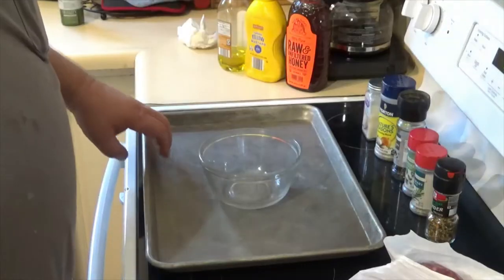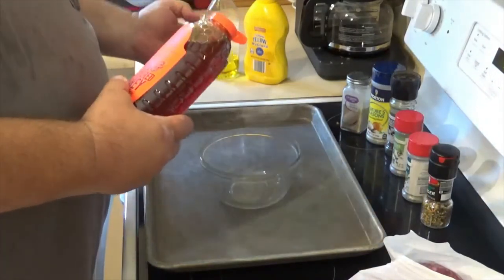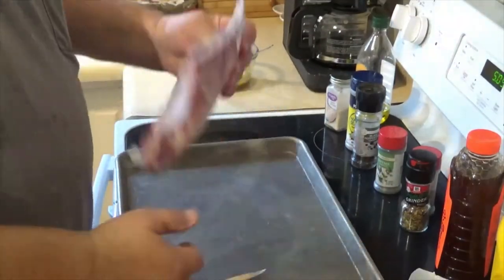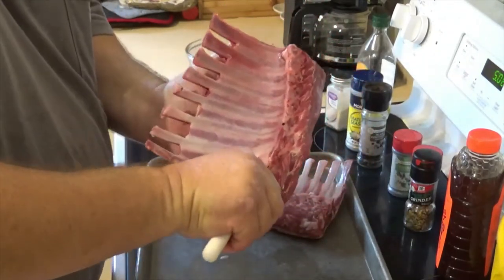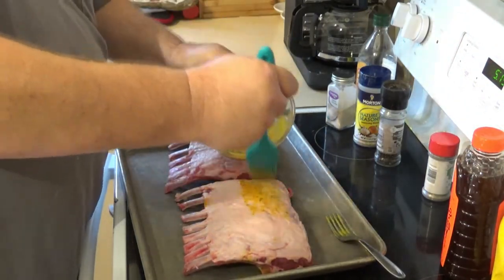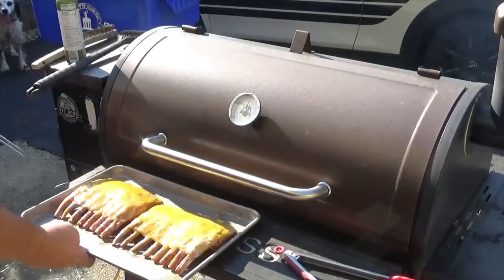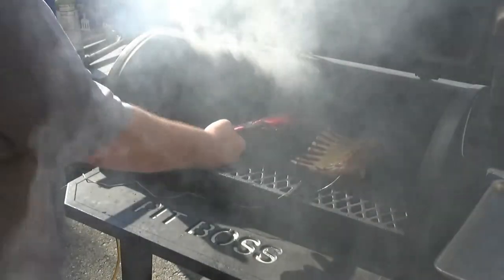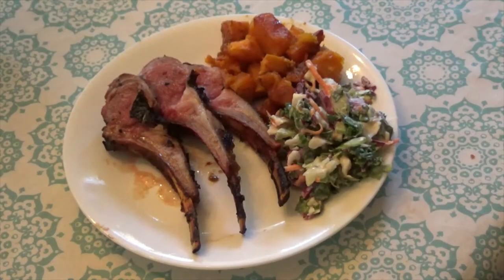Grilled Rack of Lamb on the Pit Boss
Hey guys just a quick video of how i grill lamb.   Thanks      led